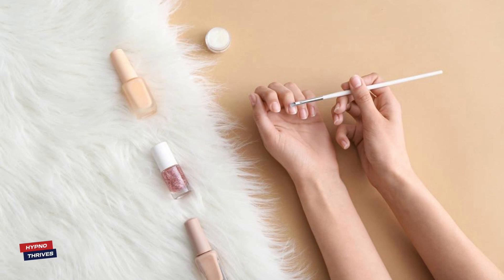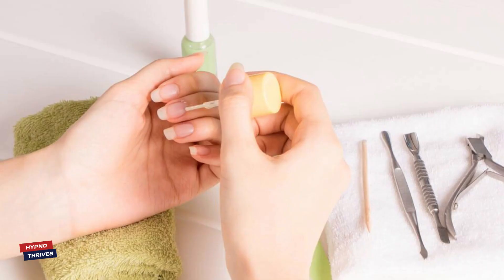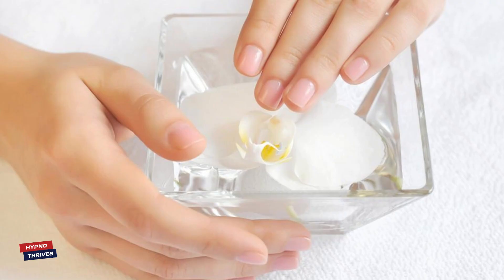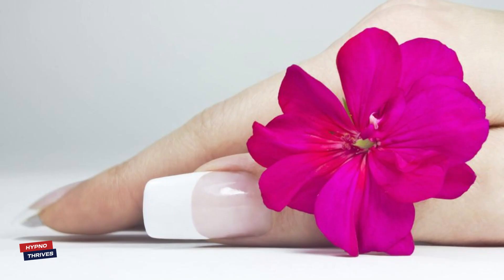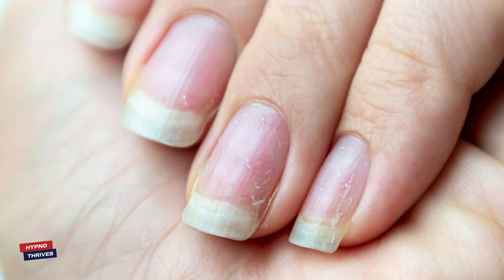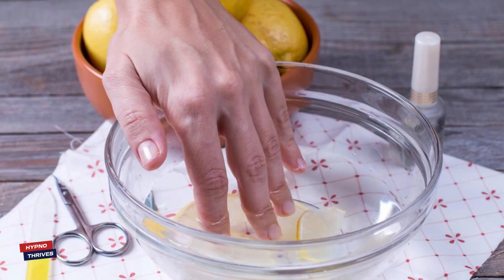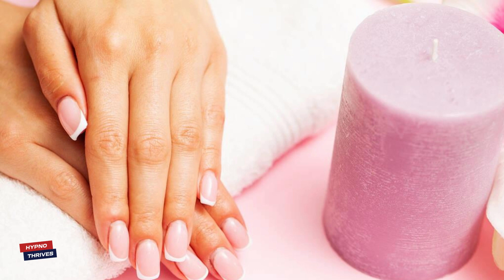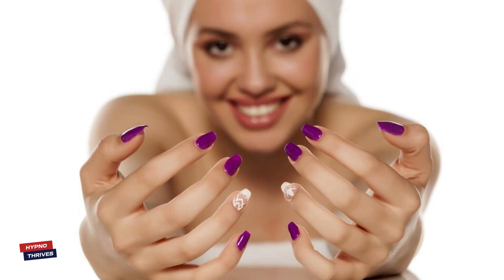Nail Care Elevated DIY Olive Oil and Lemon Nail Soak Natural Nail Nourishment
Let's embark on this skincare journey together. Get ready to glow and radiate confidence! Thanks😀